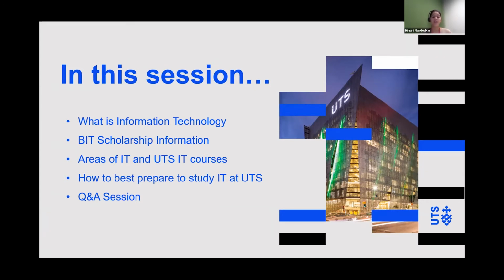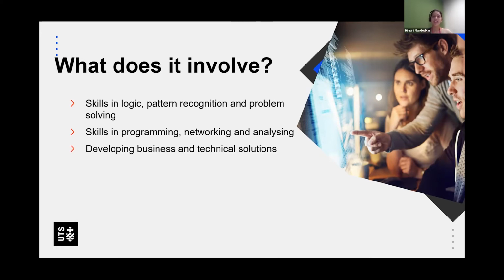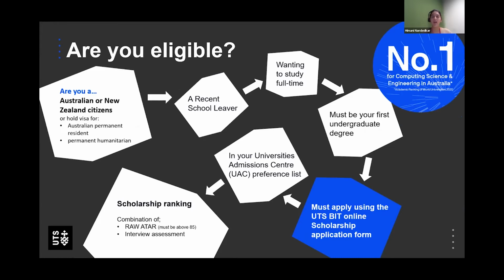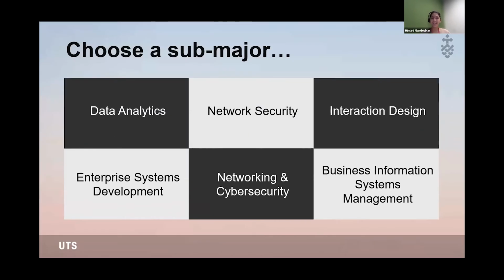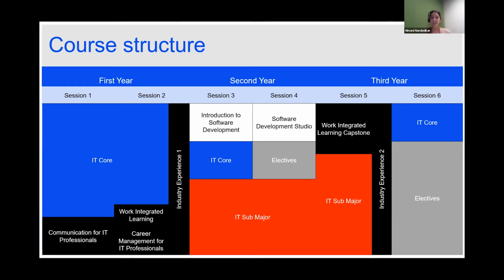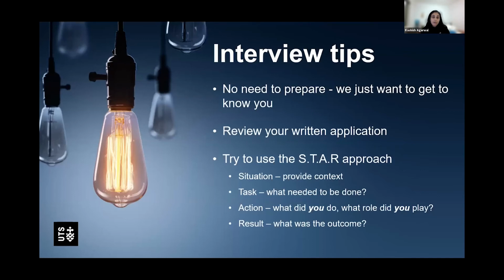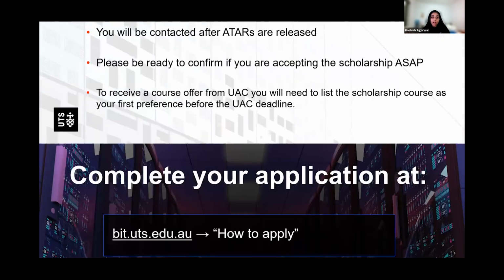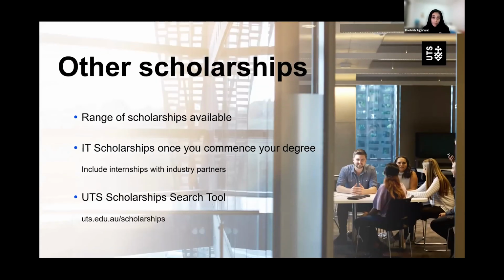UTS Bachelor of Information technology co op scholarship 2022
The Bachelor of Information Technology is a fully-funded scholarship developed in collaboration with sponsoring organisations.

f you are highly motivated with a passion and interest to pursue a career in IT, then this is the place for you! This session will focus on the flagship Bachelor of Information Technology scholarship, however, it will touch on all of the IT scholarships that are available at UTS.